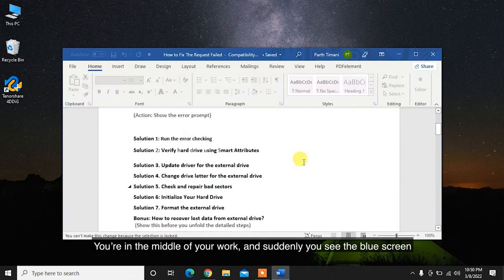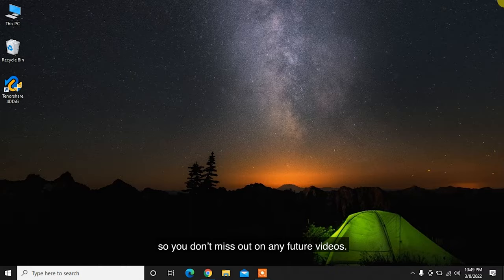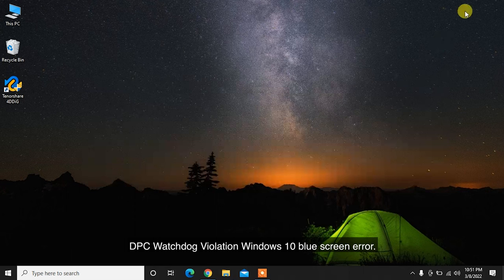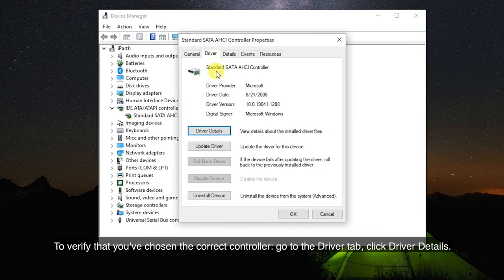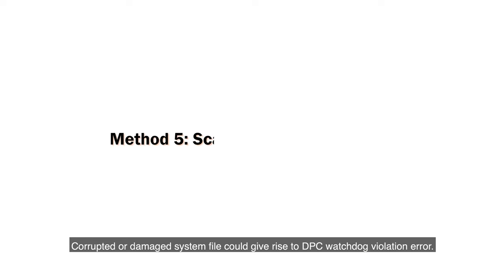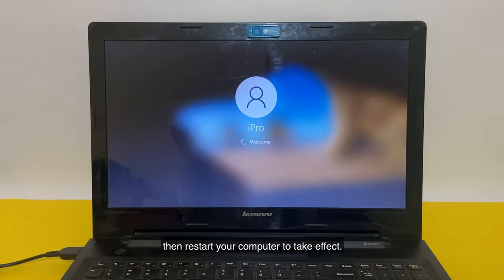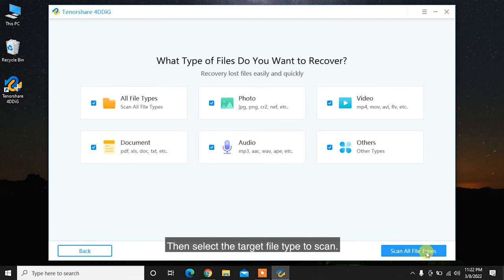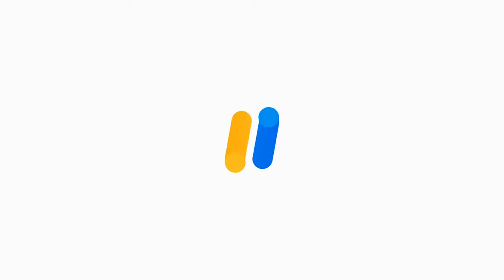【Fixed 2022】How to Fix Stop Code DPC Watchdog Violation Error on Windows 10/8/7 in 5 Ways?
How to fix blue screen error windows 10 dpc_watchdog_violation? Follow this video to learn 5 ways! To recover any lost or unsaved data due to DPC error, try Tenorshare 4DDiG

📌Timestamp
Video Intro 00:00
Method 1: Remove All External Devices on Your Computer 00:29
Method 2: Update the SSD Firmware 00:58
Method 3: Change SATA AHCI controller Driver 01:26
Method 4: Check and Fix Disk Errors using CHKDSK 01:55
Method 5: Scan and Fix System Files 02:15
Bonus: How to Recover Lost or Unsaved Data due to DPC Watchdog Error 02:58

🔻Method 1: Remove All External Devices on Your Computer
The DPC WATCHDOG VIOLATION Windows 10 error can be caused by hardware conflicts. If there are newly installed external hard drives, external solid-state drive, printer, or scanner on your PC, you should remove or disconnect all these external devices. Then restart your computer. To identify which one is the culprit, you can connect one device at a time to check. After that, you can connect other devices.

🔻Method 2: Update the SSD Firmware
Nowadays, many people use SSD on their computer for high performance and fast running speed. However, unsupported SSD firmware could lead to the DPC Watchdog Violation Windows 10 blue screen error.
Step 1: Start Device Manager in Windows
Step 2: Expand the Disk drives and Right click and select Update Driver. Now windows will automatically Download and Install a new updated SSD driver.

🔻Method 3: Change SATA AHCI controller Driver
This is the most effective method according to a wide range of Windows users.
Open Device Manager and Expand IDE ATA/ATAPI Controllers. Right-click SATA AHCI controller and click Properties. To verify that you’ve chosen the correct controller: go to the Driver tab, click Driver Details. Make sure the iaStorA.sys is listed as a driver. Click OK to exit.

🔻Method 4: Check and Fix Disk Errors using CHKDSK
A blue screen of death error could indicate a disk problem. You may want to make sure that your disk is at a good state:
Step 1: Press Win + R then Type the following: cmd, followed by hitting enter.
Step 2: Now type chkdsk c: /f command and hit Enter. Type Y and hit Enter. After that it will scan and fix the drive error.

🔻Method 5: Scan and Fix System Files
Corrupted or damaged system file could give rise to DPC watchdog violation error. In this case, you can check and verify Windows system files to make sure they are not corrupted.
Step 1: Input cmd in the Windows search box, Now Right-click on cmd and choose Run as administrator.
Step 2: Type the following command, sfc /scannow and hit Enter. Wait patiently, now it will scan and fix the system files. If there is no corrupted file found, you can close the window. If it has repaired the corrupted files detected on your PC, then restart your computer to take effect.

🔻Bonus: How to Recover Lost or Unsaved Data due to DPC Watchdog Error?
While facing DPC error if you have lost some of important data from your system, In that case Tenorshare 4DDiG will help you out to recover lost data. Tenorshare 4DDiG is a professional data recovery software that can recover 1000+ datatypes including photos, videos, documents and more with simply 3 steps.
Step 1: To recover data with 4DDiG, download and install the program on your system. Launch the software and select a drive location and click Start to proceed. Then select the target file type to scan.
Step 2: Now, 4DDiG will start scanning the local hard drive to find the lost data.
Step 3: After the scanning, you can choose files to preview and then click Recover to save them to a different partition.